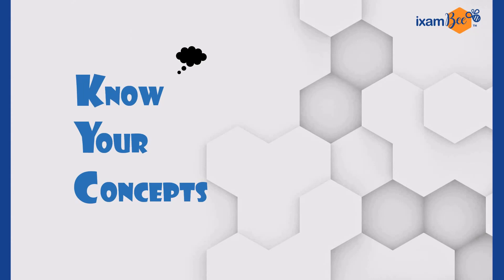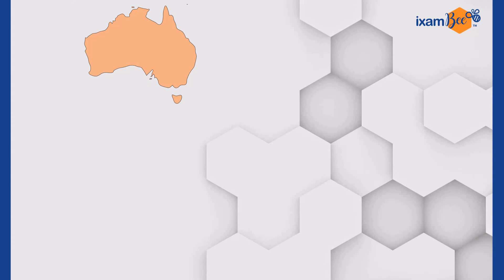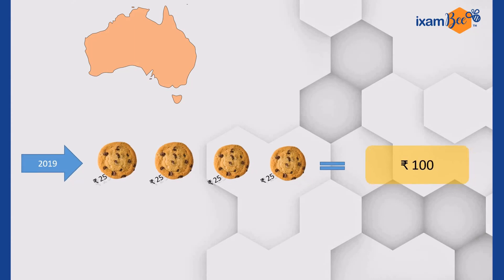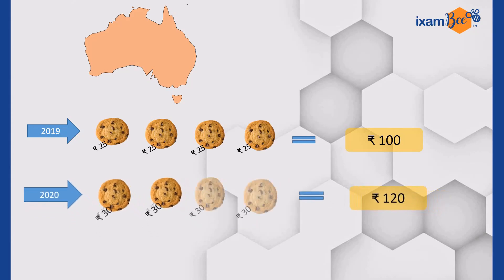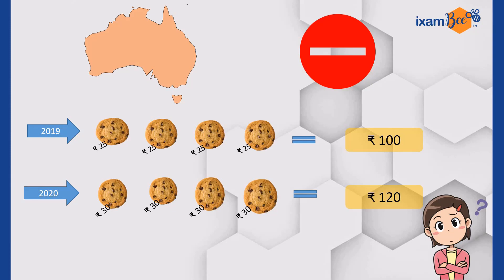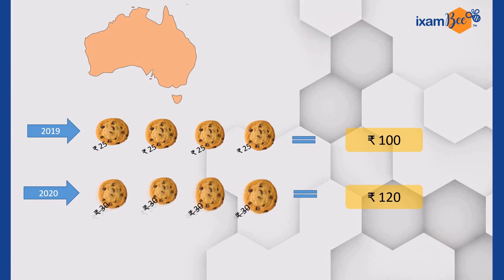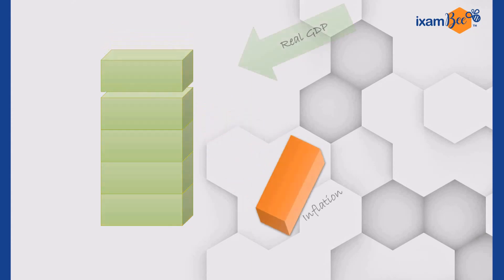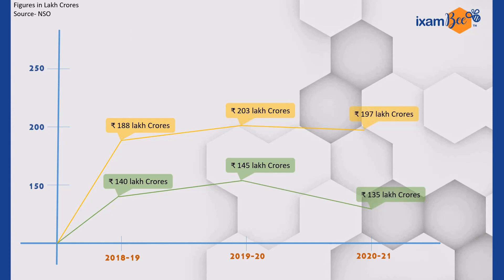Know Your Concept (KYC) | Real GDP v/s Nominal GDP| What's the Difference?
Hello everyone, In today's Know Your Concept (KYC) video, Mr. Amit Parhi has discussed the difference between Real GDP and Nominal GDP. Don't know the difference yet? Watch this short video and clear all your doubts!

👉NPS  Courses

👉FCI AGM Courses